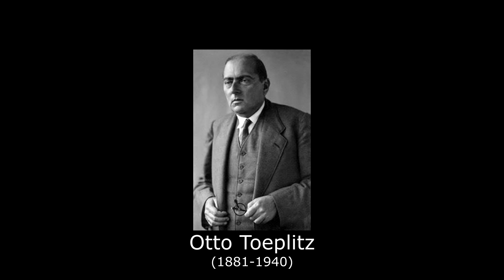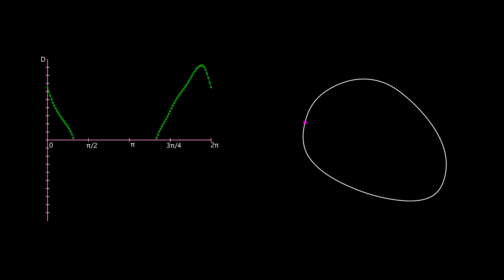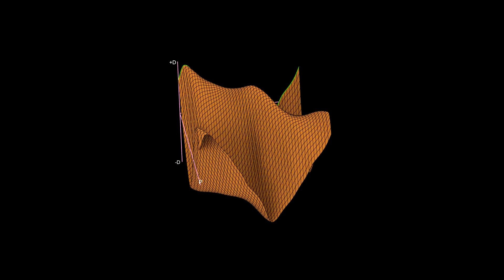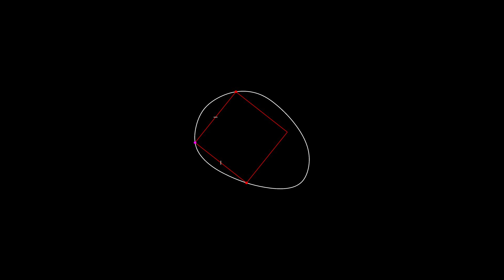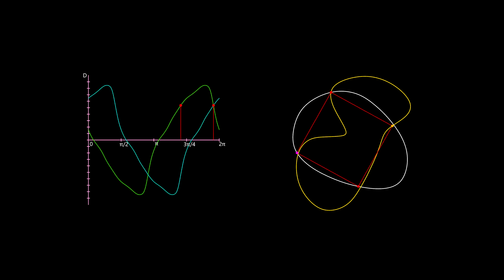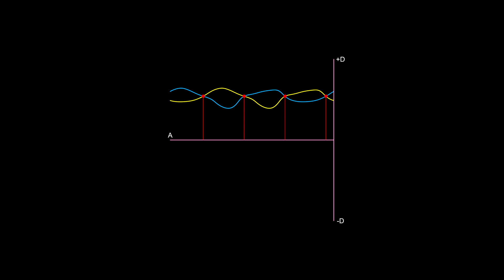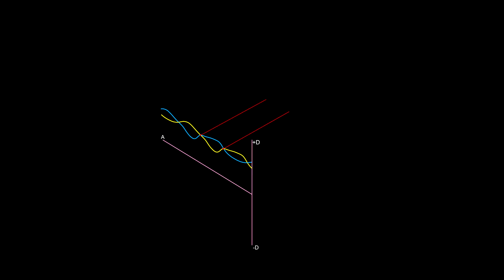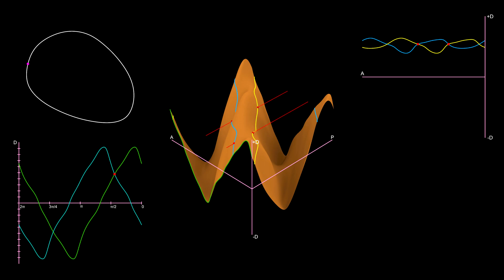Attempt of Toeplitz Conjecture Proof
In this video I try to prove the Square Peg Problem using basic geometry and topology. This is one of several ways I found to prove it. Not sure if I did it in a correct way, but the video should provide a general vision on the approach. I'm sure there must be simpler and easier way to use my approach, but currently I need to understand if it worth working further on this conjecture.
Criticism is much appreciated.

(btw, there are curves where you can inscribe even number of squares)

I want to thank a lot to all the people making amazing videos visualizing math!! I was inspired by these videos: